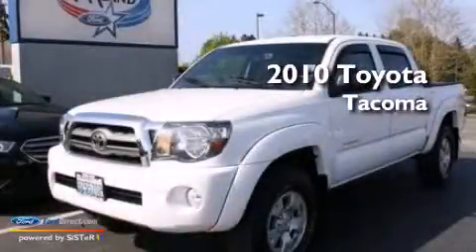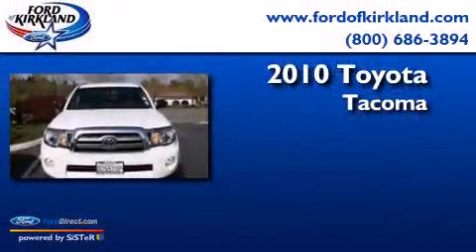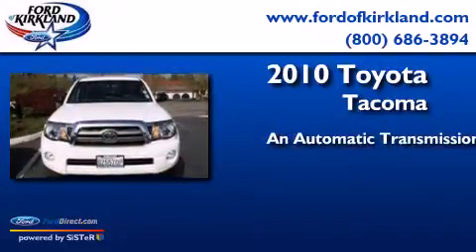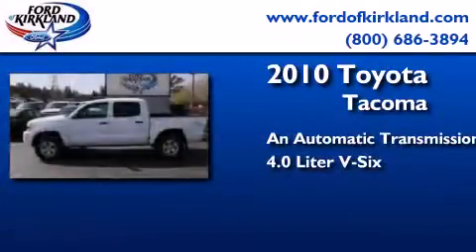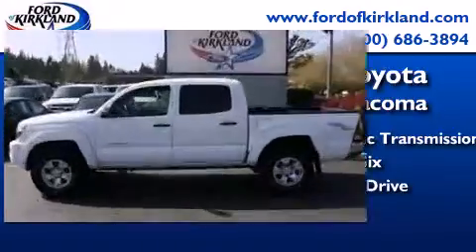2010 TOYOTA TACOMA Kirkland WA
We have been honored to serve the Kirkland WA area , we promise that your experience at our dealership will exceed your expectations ! Year : 2010 Make : TOYOTA Model : TACOMA Engine : 4.0L V6 24V MPFI DOHC Trans . : AUTOMATIC Exterior : WHITE Miles : 51,094 Interior : GRAY Stock : 132385A Ford of Kirkland 124th Avenue Northeast Kirkland , WA 98034